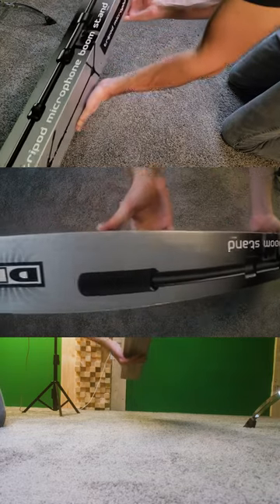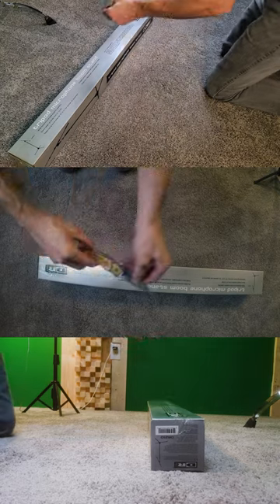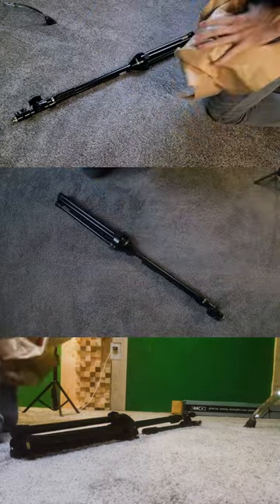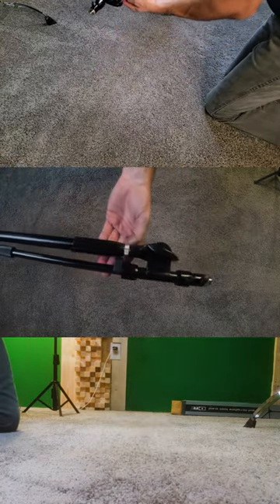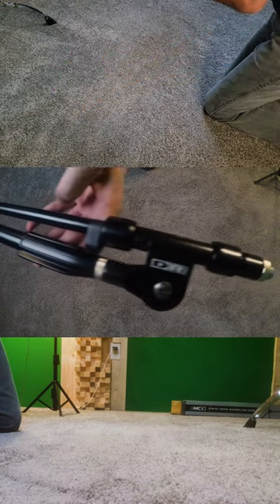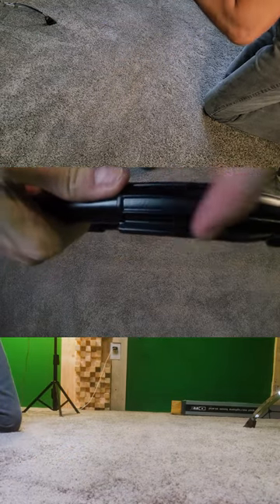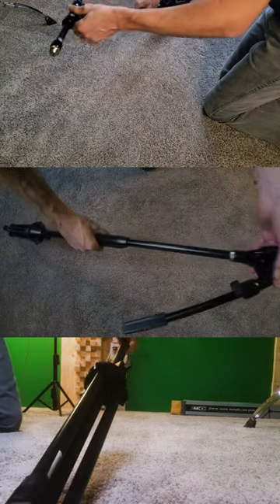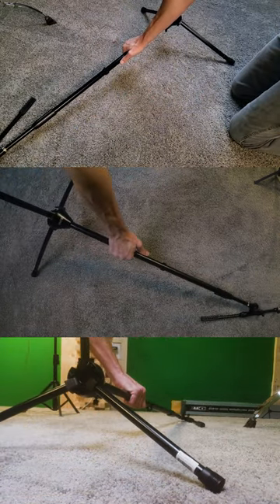DR210 Tall Mic Boom Stand Review! - Drum Gear Unboxing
Hello everyone!

In this video, I unbox and review the DR210 Tall Mic Boom Stand!